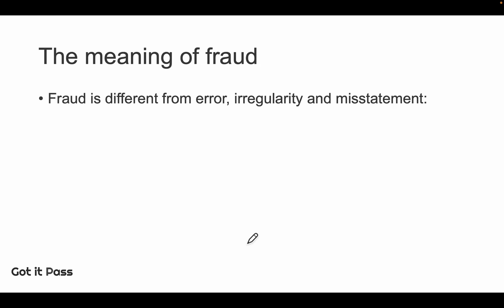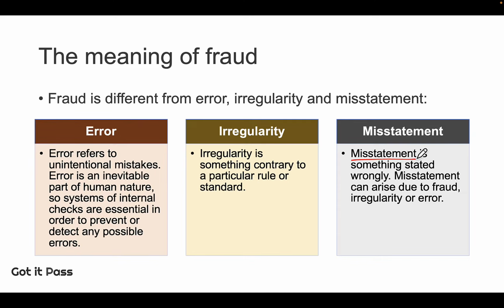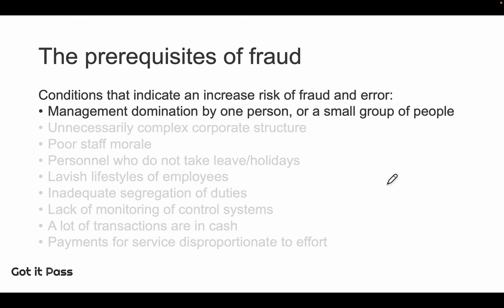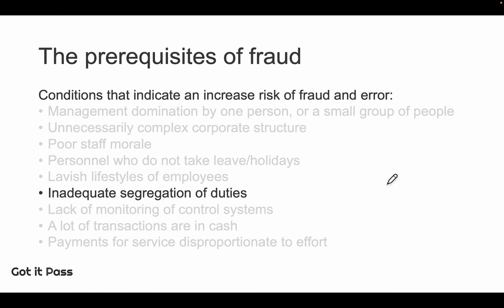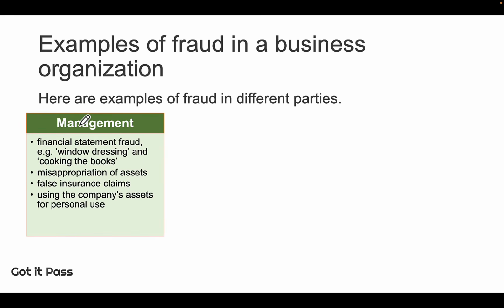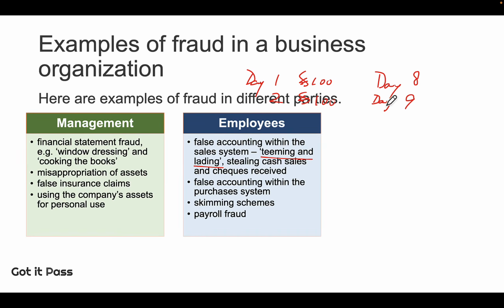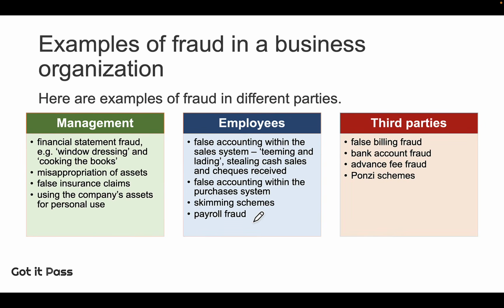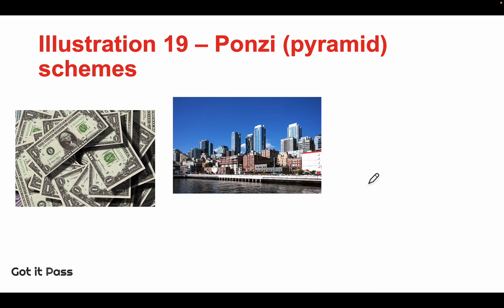ACCA BT Course - Chapter 16: Fraud and Financial Crime (Part 1)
RESOURCES & LINKS

In this video, the focus is on fraud and financial crime, particularly relating to business and technology. The video begins by defining fraud, which is an intentional act of deception aimed at gaining an unfair or illegal advantage. Unlike errors, which are unintentional, fraud is criminal and can result in severe punishments, including fines or imprisonment. In financial statements, fraud can lead to serious misrepresentations.

The video emphasizes the role of professional accountants in identifying potential fraud in organizations. Understanding the difference between fraud and errors or irregularities is crucial. Errors are unintentional mistakes intrinsic to human nature, while irregularities refer to actions that violate established rules. Systems of internal checks are essential to prevent or detect errors and fraud.

The prerequisites for fraud to occur are discussed next, highlighting three key factors. The first is honesty; individuals with integrity are less likely to commit fraud. The second is opportunity; weak internal controls can create chances for fraud to be committed. The third is motivation; individuals must believe that the potential rewards of fraud outweigh the risks of getting caught.

Several conditions that increase the risk of fraud and errors are mentioned. These include management dominance by a small group, complex corporate structures that make transactions difficult to monitor, low staff morale that may lead to nefarious behavior, and employees who do not take leaves, creating opportunities for fraud. Additionally, lifestyles of employees that do not match their income can indicate potential fraud. Inadequate segregation of duties, lack of monitoring of controls, and disproportionate payments for minimal services also heighten the risk of fraudulent activities.

The video emphasizes the importance of strong internal controls in reducing the likelihood of fraud. Internal auditors play a critical role in assessing and improving these controls, ensuring that potential fraud is addressed, and contributing to the overall integrity of the organization.

Examples of fraud are provided, illustrating different forms that it can take within a business. Management can engage in fraud through financial statement manipulation or misappropriation of assets, such as falsely claiming assets for personal use or submitting false insurance claims. Employees may commit fraud through false accounting practices or theft from the company. For instance, they might manipulate cash sales by misreporting invoices or creating duplicate invoices for purchases, leading to overpayments.

The video concludes with a reminder that fraud can involve anyone within or associated with the organization, including managers, employees, and third parties. Awareness and effective management of fraud risks are essential for maintaining the integrity of business operations.

Finally, the video hints at further discussions on fraudulent financial reporting, money laundering, and the implications of fraud, which will be covered in another class.